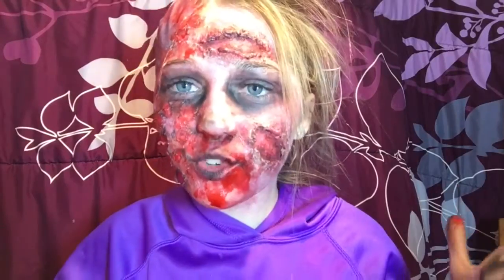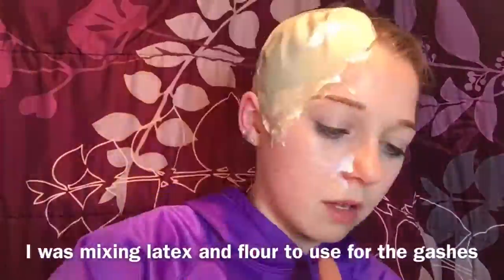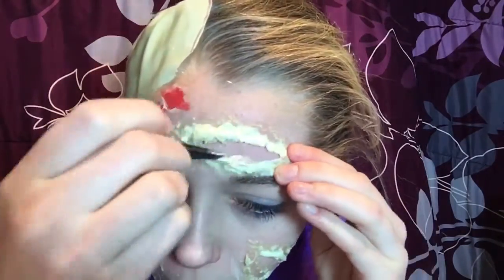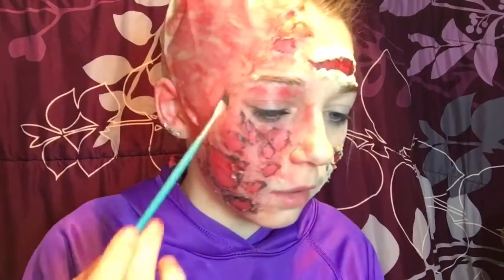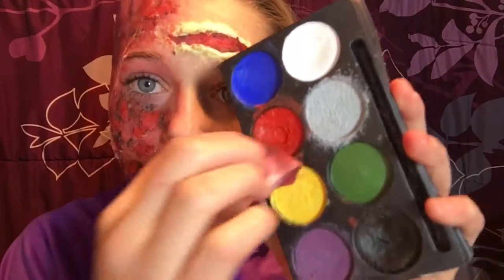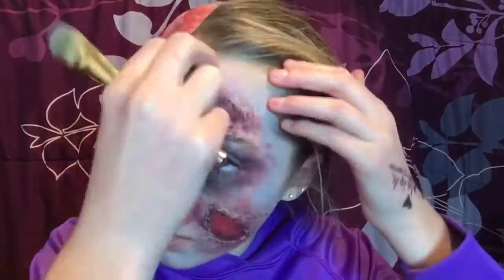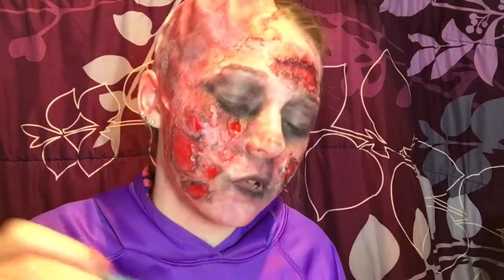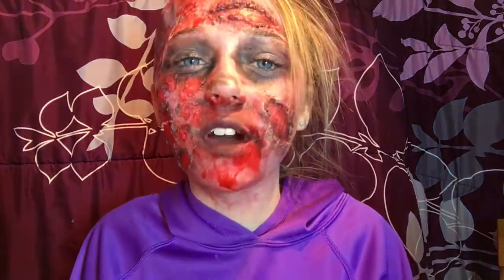Burned alive zombie sfx makeup tutorial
For this zombie tutorial the back story is... So I was a zombie (a pretty old one too) and then I recently got burned hence the new burns and the old looking gashes

Things used-
Bald cap
Spirit gum
Vaseline
Tissue
latex
Flour
Red grease paint
Black grease paint
Purple grease paint
Urben decay shadow- nooner
Urben decay shadow-blackout
Grey grease paint
Fake blood

Xoxo Caleigh 💋💋